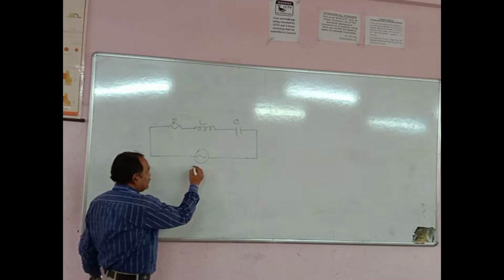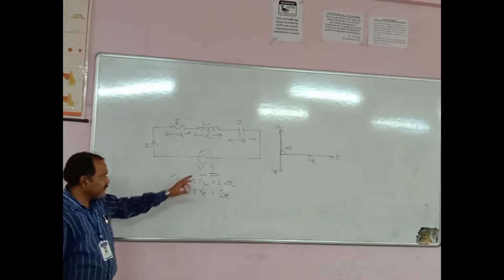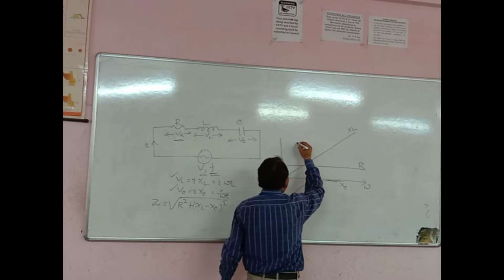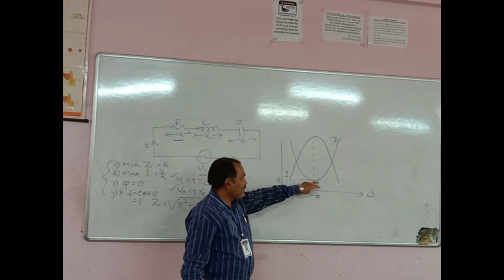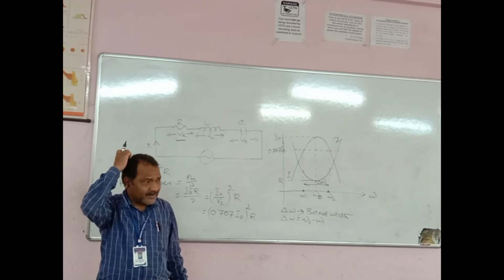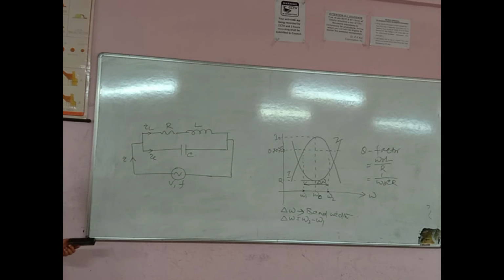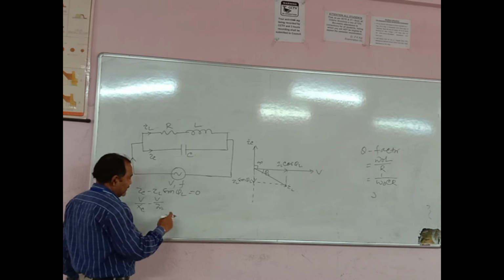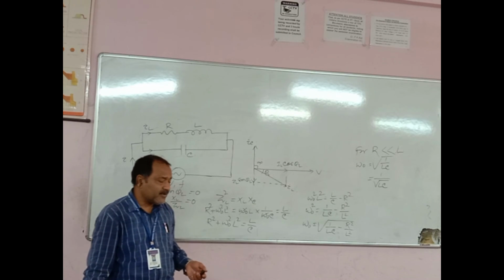CIRCUIT & NETWORK THEORY BY DR. MRUTYUNJAY DAS, HOD, ELECTRICAL ENGG., MSE, BARIPADA